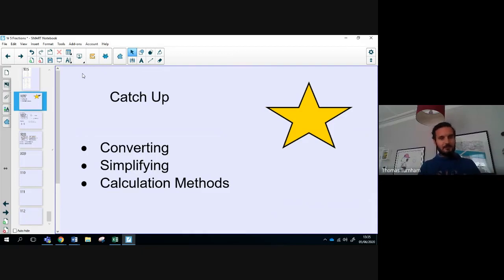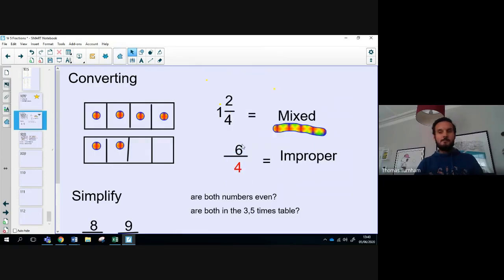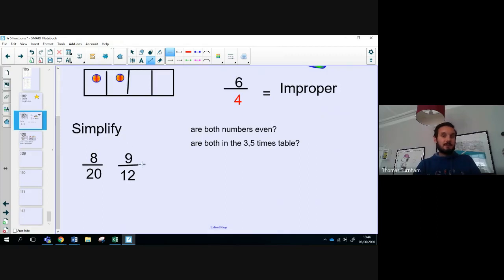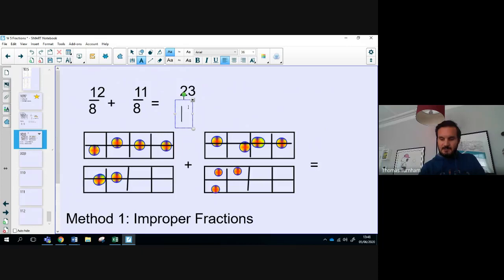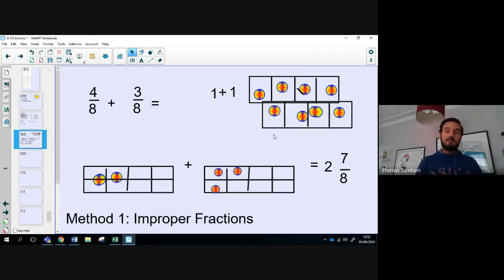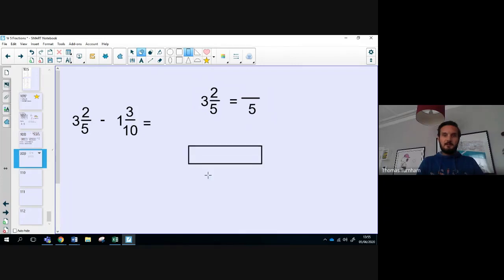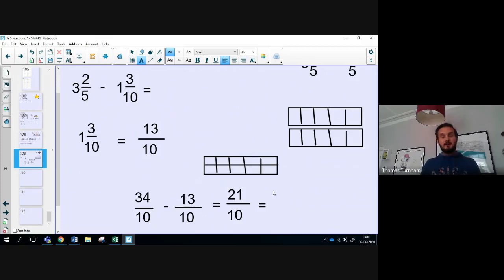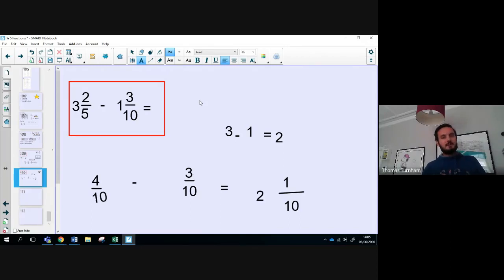Fractions Week 5 lesson 1